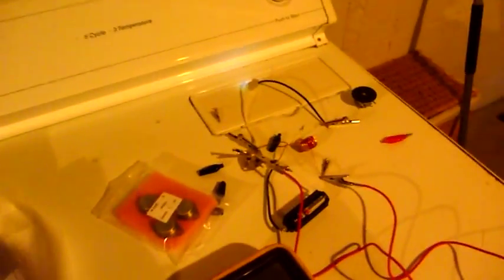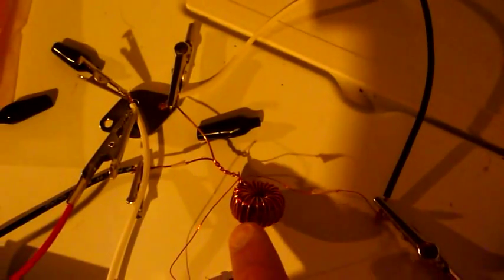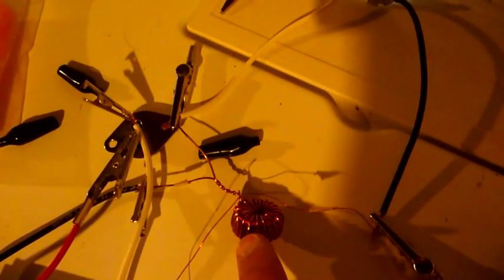Joule Thief with Magnet more light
In this experiment I am using a Joule Ringer type device with a powerful magnet. The magnet gives a noticable boost to the light even though it remains stationary while attached to the 1" ferric torroid. In the beginning of the video I provide a Joule Thief Circuit. I've tested this effect with Joule Thief type circuit and the effect seemed the same!